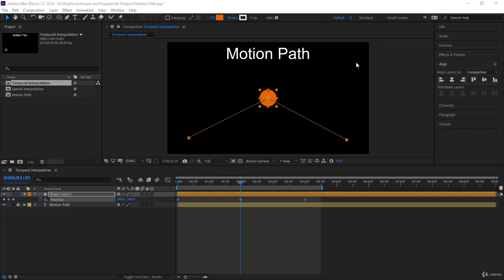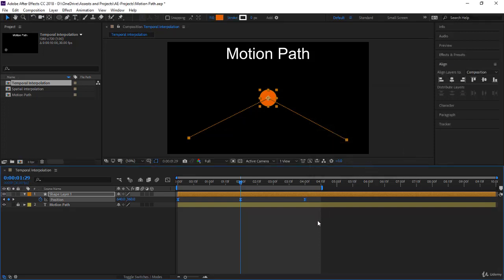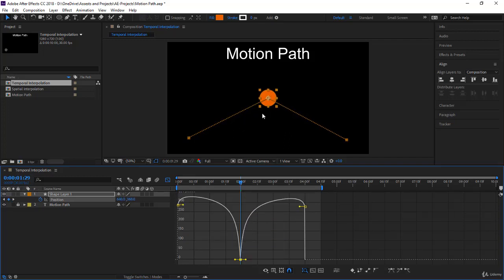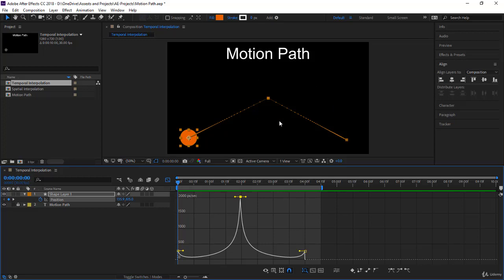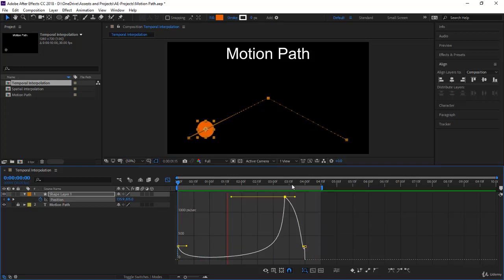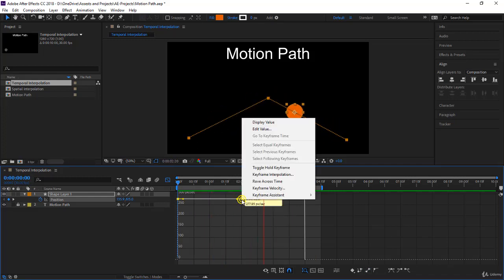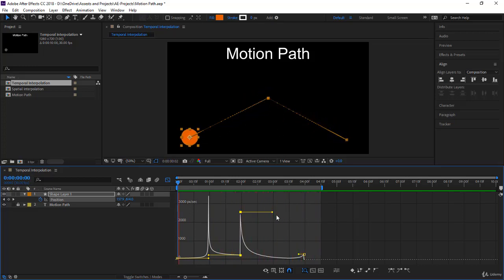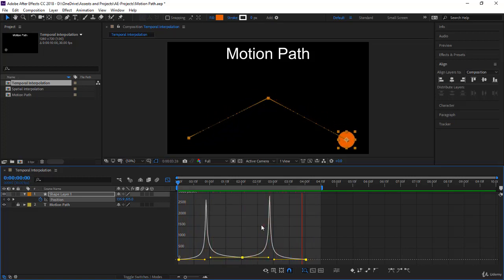5 The Temporal Interpolation